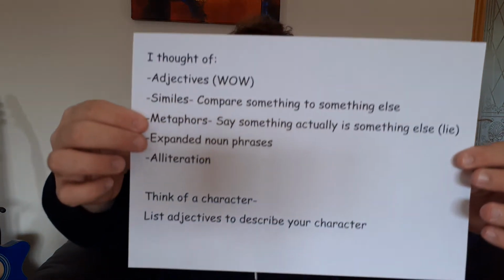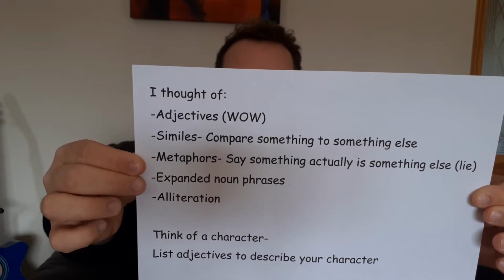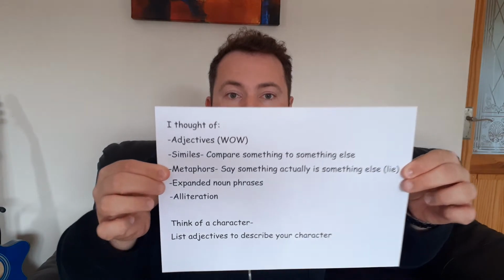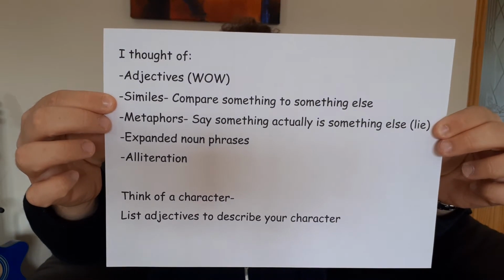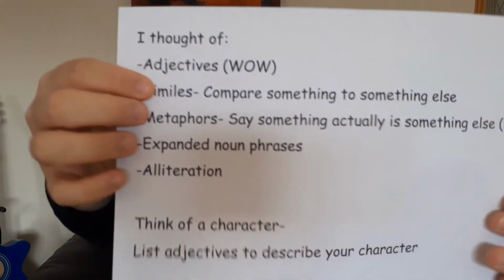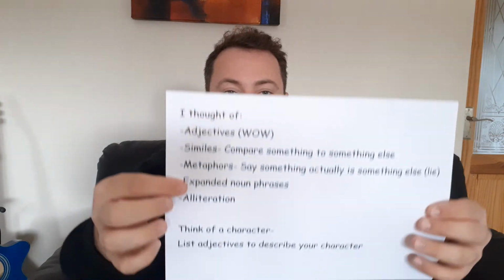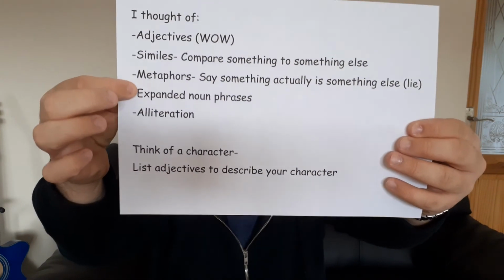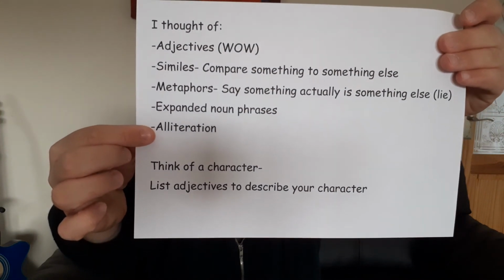English lesson 1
Develop a character through descriptive language.